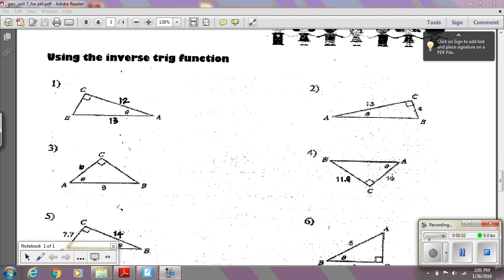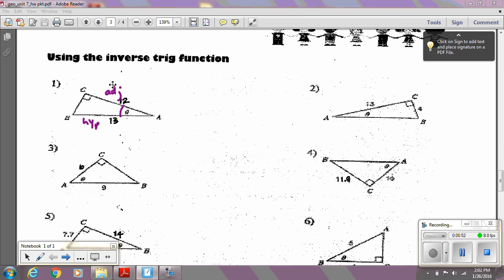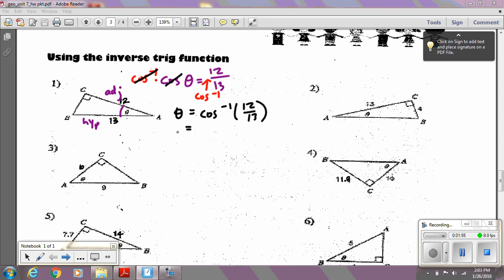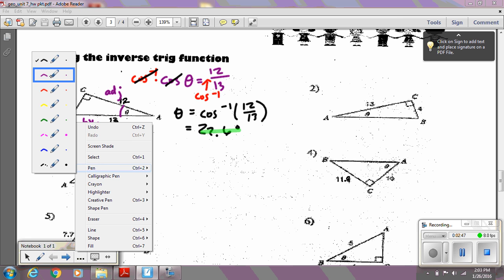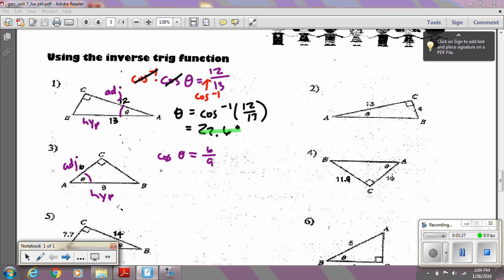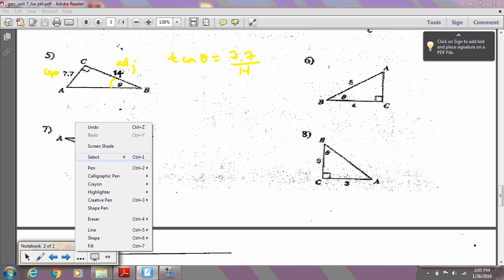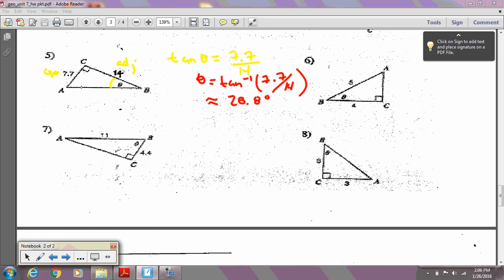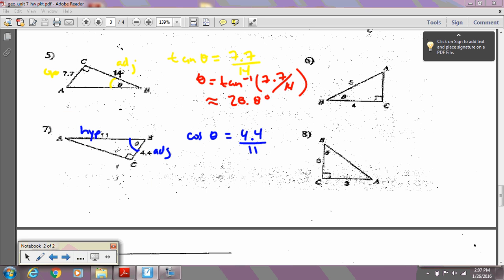Geo: Unit 7 Day 3 HW- Inverse Trig